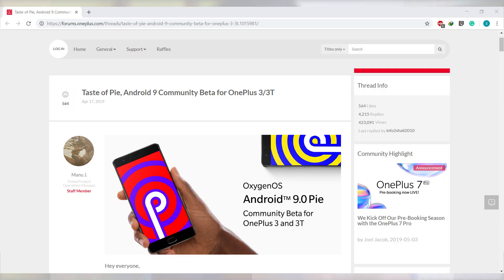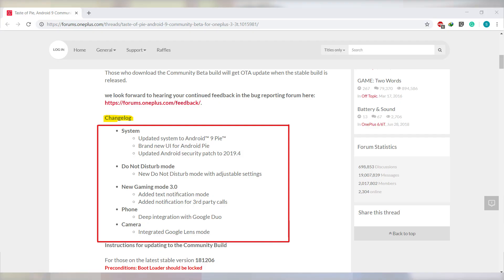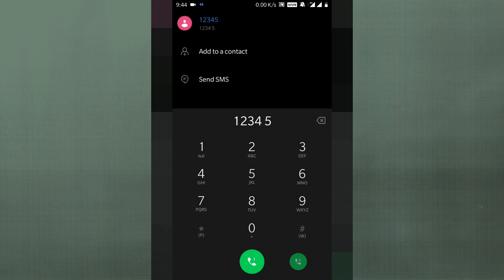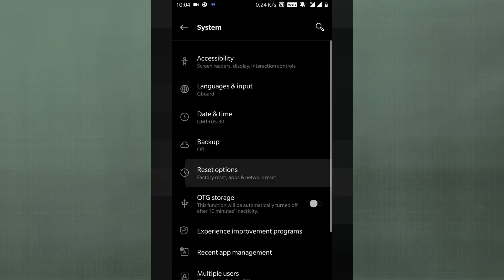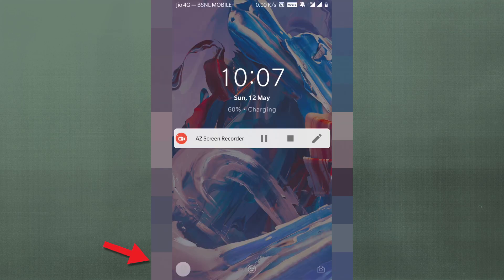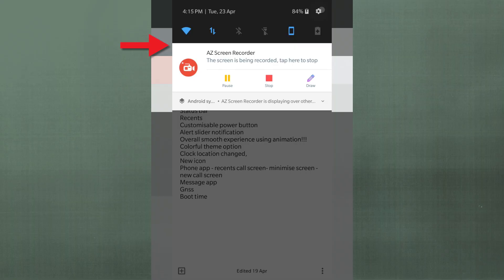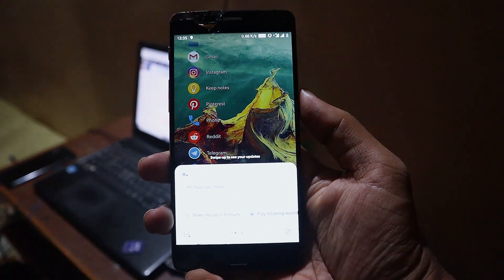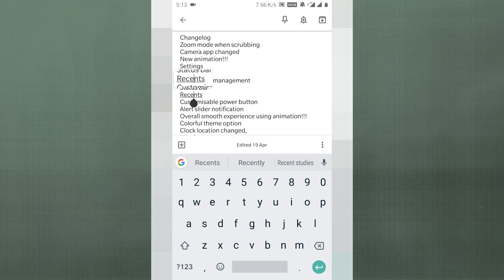Android Pie update- changes and features. OnePlus 3/3T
- In this video, we are going to look at all the new changes that OnePlus implemented on their Pie build for OnePlus 3/3T.

How to install official Android Pie. OnePlus 3/3T | Oxygen OS 9

Music
Come Home - Declan DP